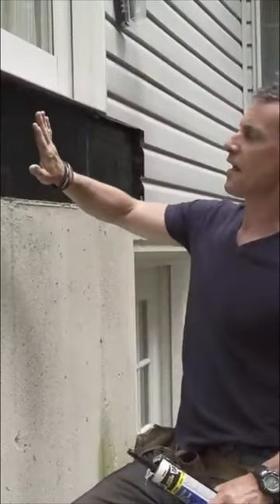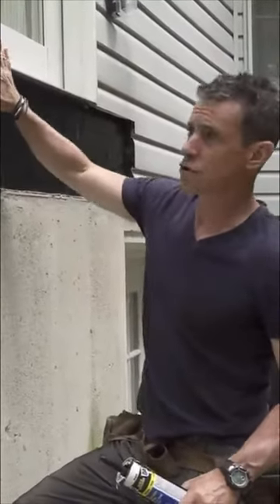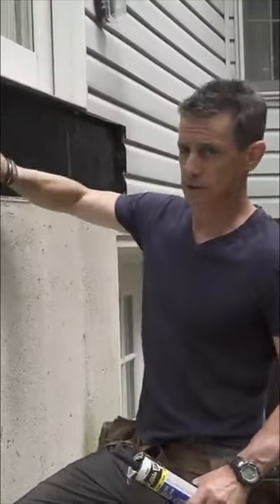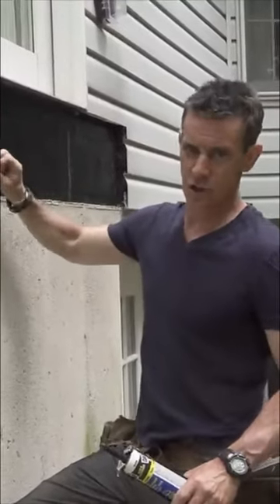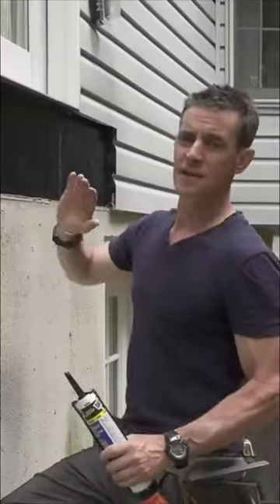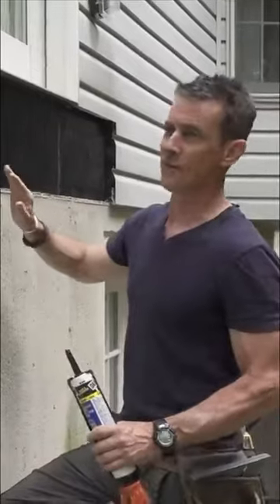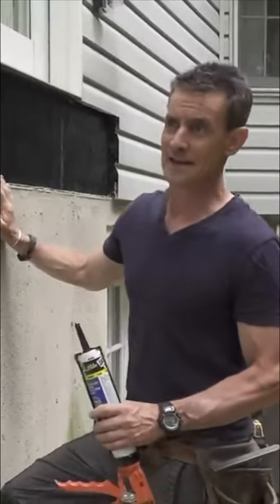DIY tips: How to properly flash the ledger board when building an attached deck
Deck building tip. It is generally code these days to remove all cladding (siding, stucco, etc) to expose rough framing.

In this case, there was rigid foam insulation so I exposed the band joist. In most cases going back to wood sheeting is sufficient.

After that, a peel-and-stick membrane, flashing between the remaining siding and the deck and a honkin’ bead of caulk under the door are required.